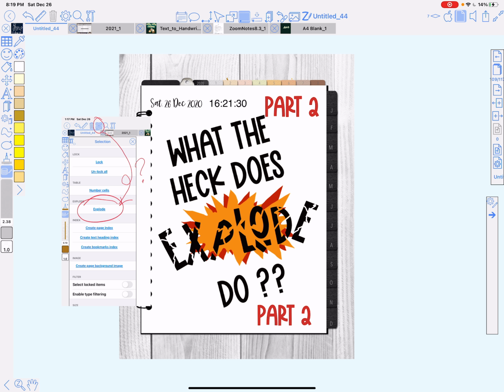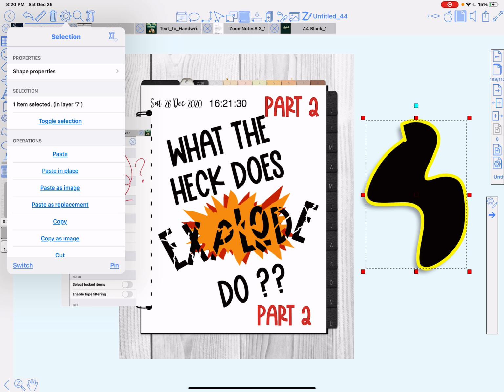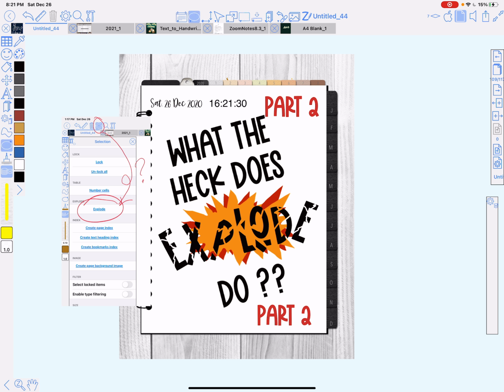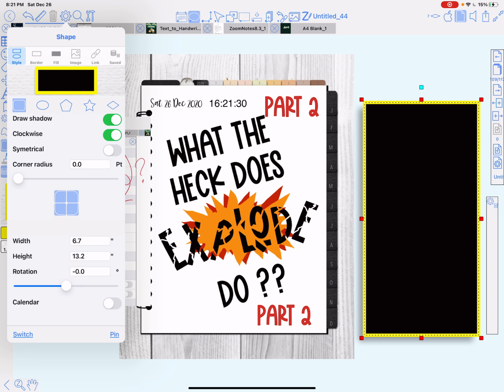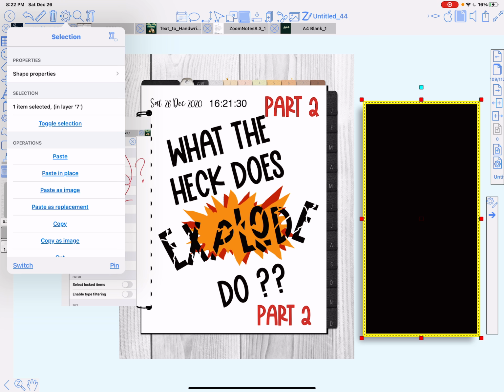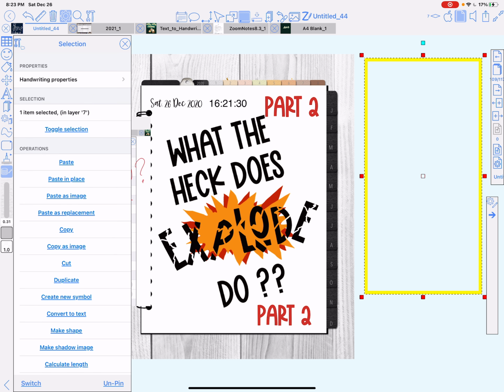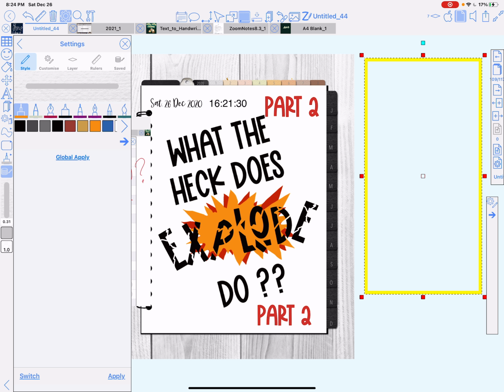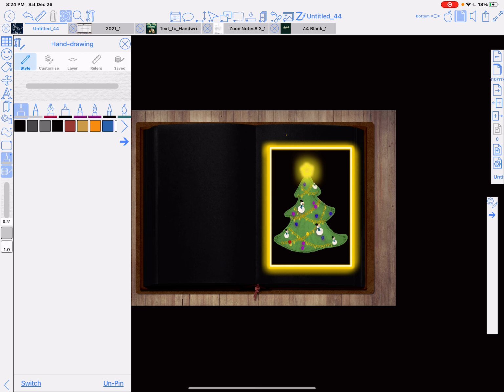ZoomNotes - Exploding PART 2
I figured out what to do with an Exploded Polygon!!!